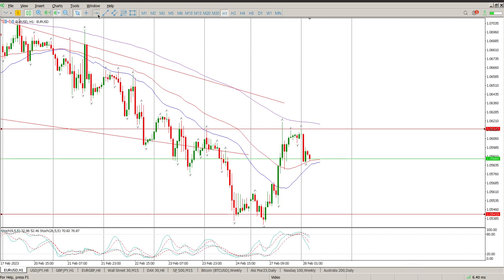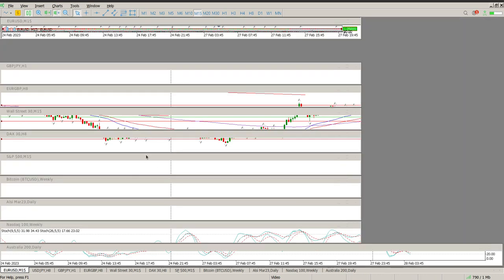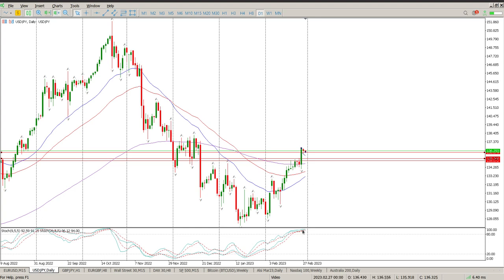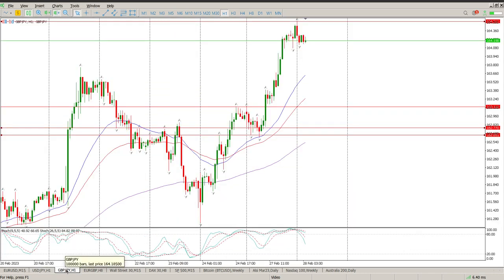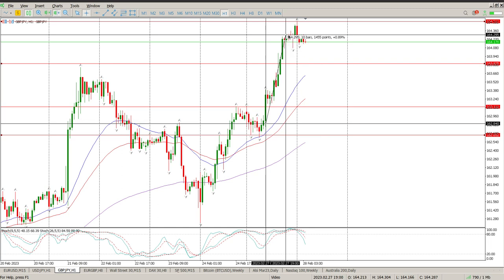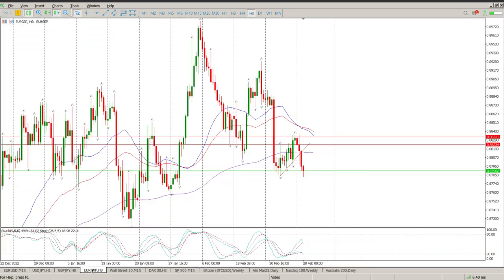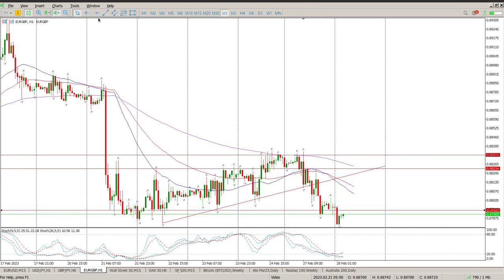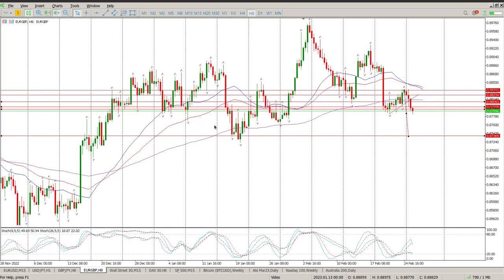EUR/USD Forex Today 28 February 2023 Day Trade Setups and Daily Technical Analysis. Learn to trade